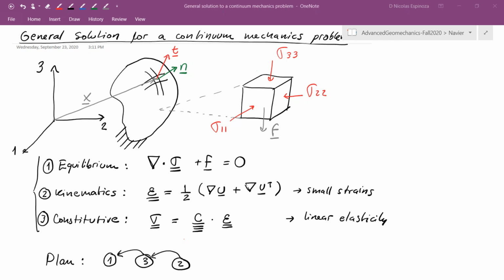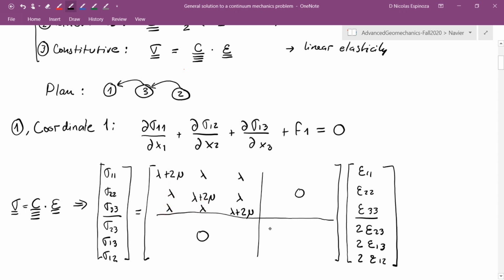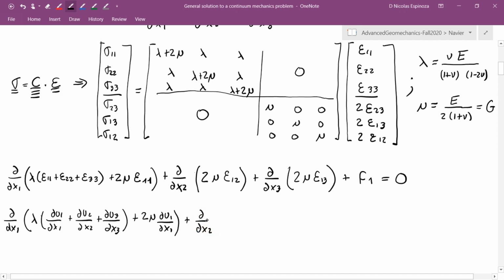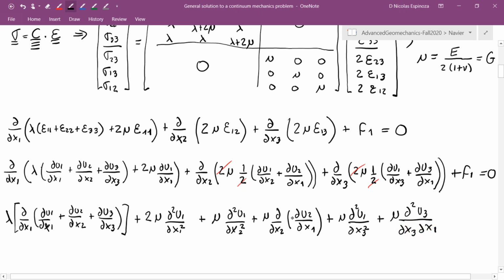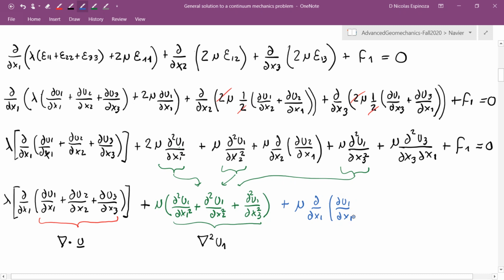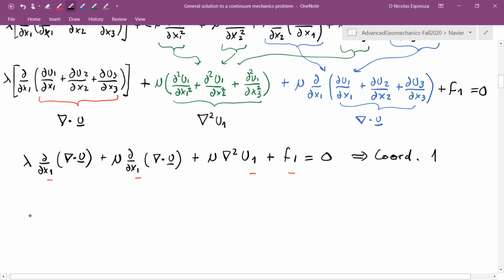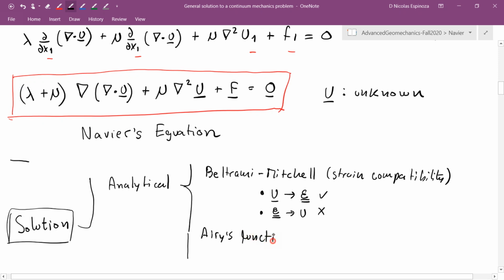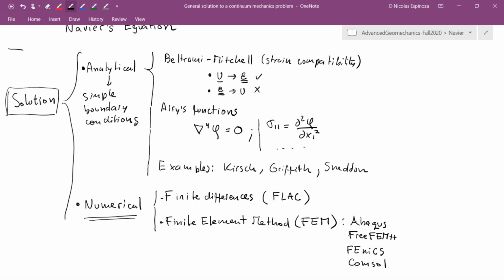L13 Derivation of Navier's elasticity equation (linear elastic isotropic)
Topics: Navier's equation, solution to Navier's equation.